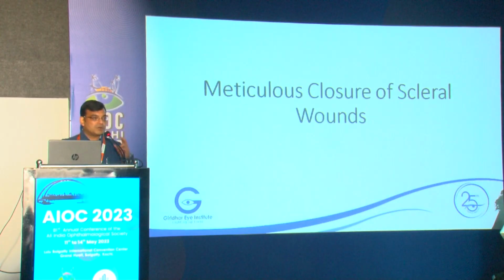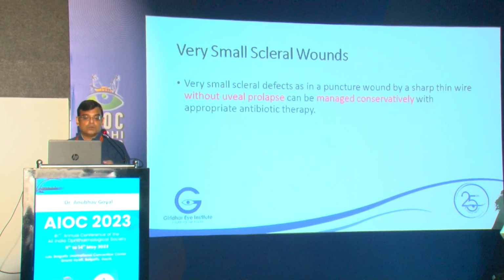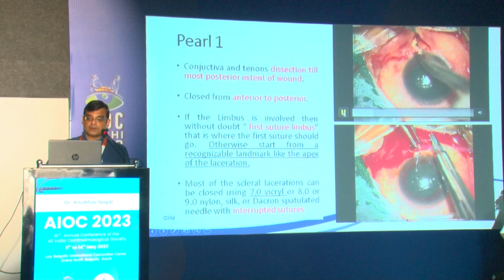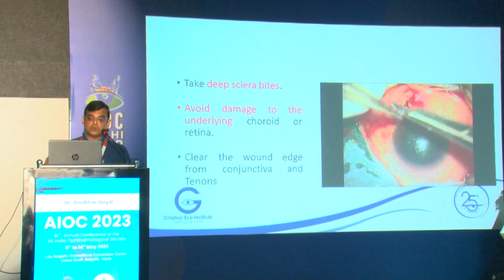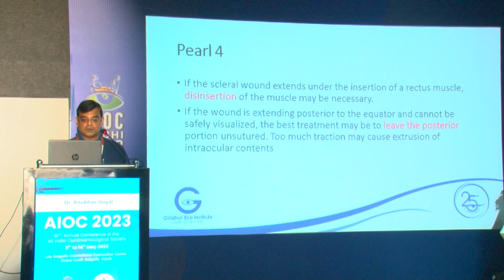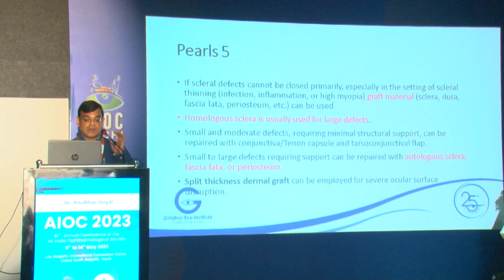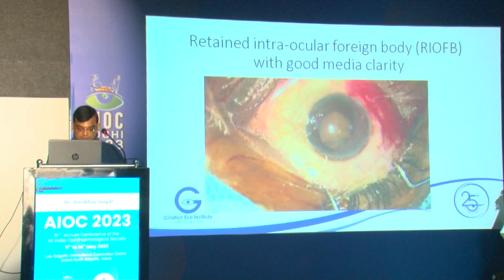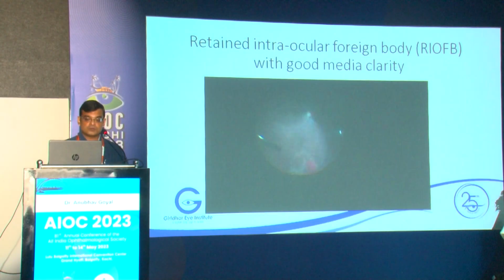AIOC 2023 GP223 topic DR ANUBHAV GOYAL Approach to posterior segment trauma understanding primary